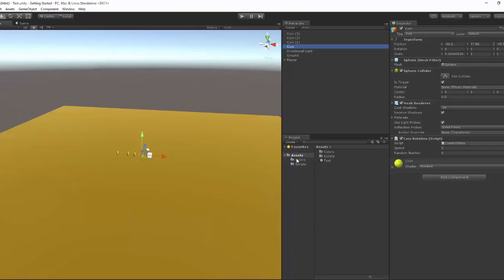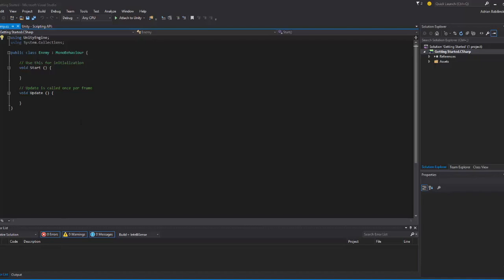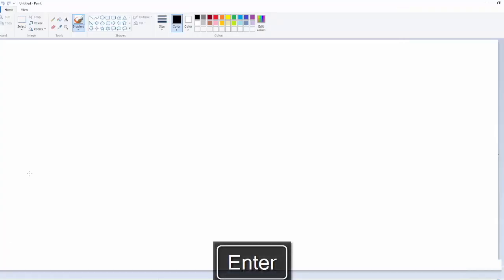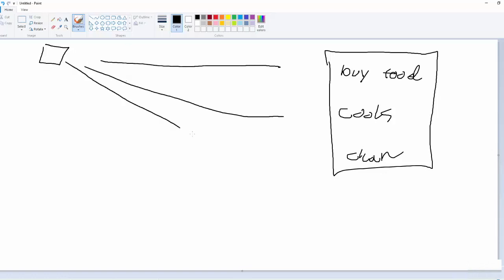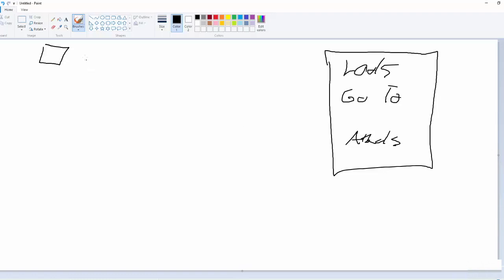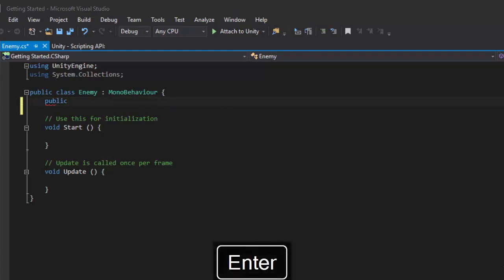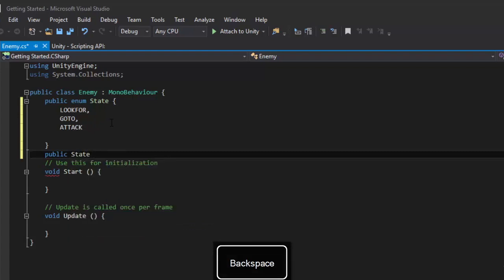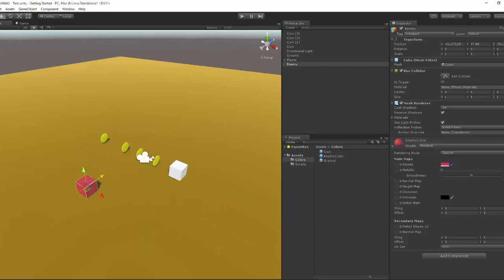12. Unity project: Creating a State Machine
Typically, to build a state machine using interfaces, you'll need a State Controller script, that holds a reference to the Current State, which can be any state that implements the IState Interface, which is what will be used to define the common functions that each state will need to include.